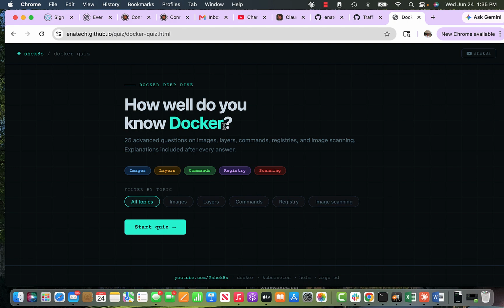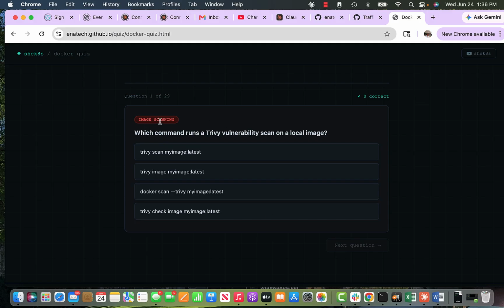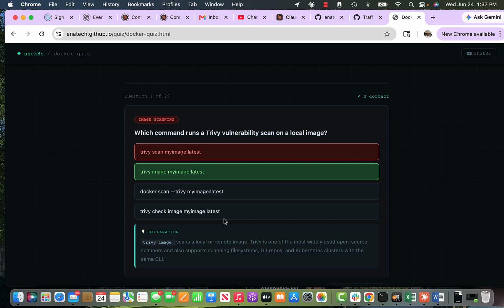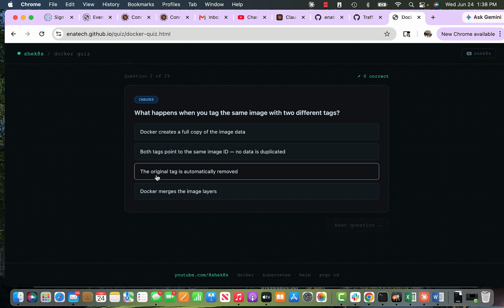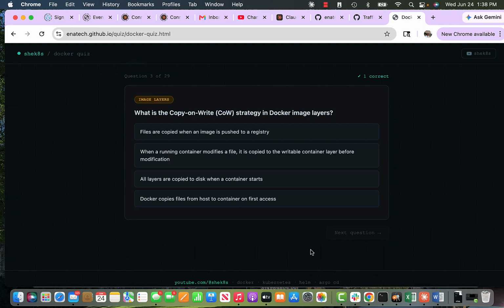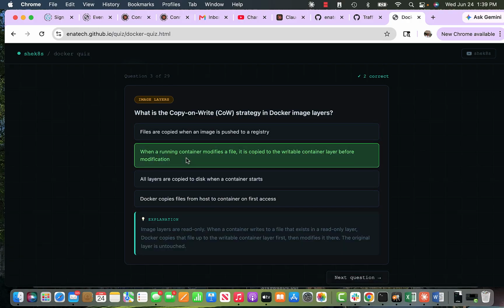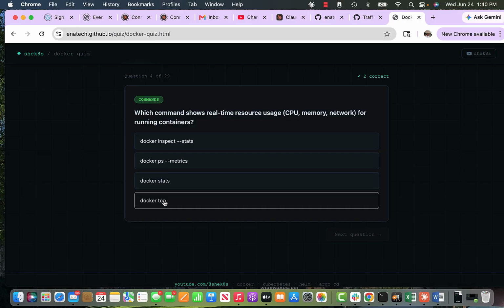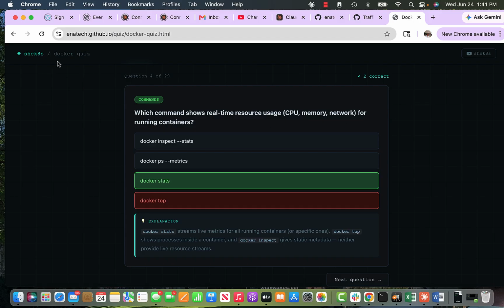How well do you know Docker - Quiz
Now that we have gone through all docker videos let's test ourselves.